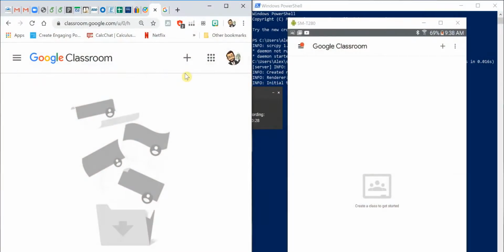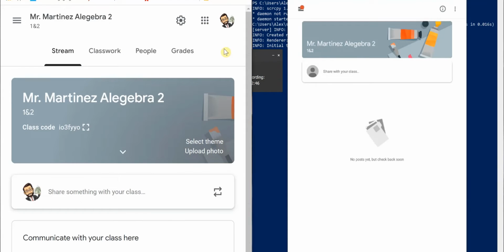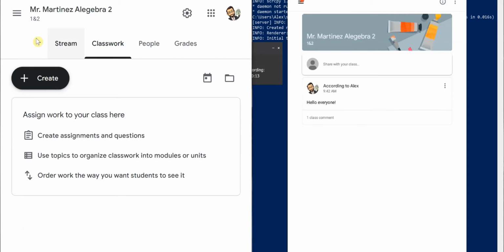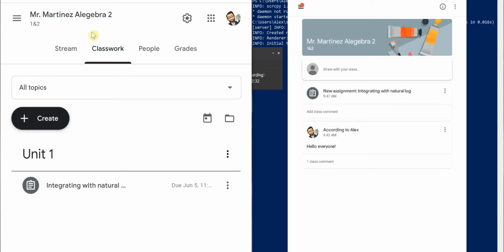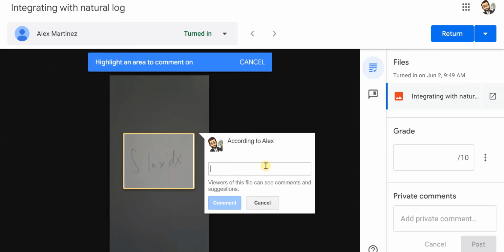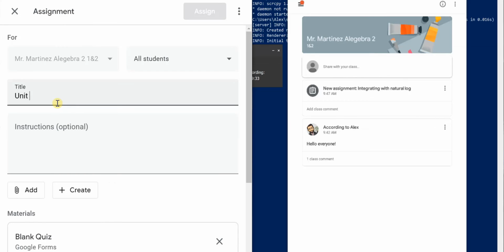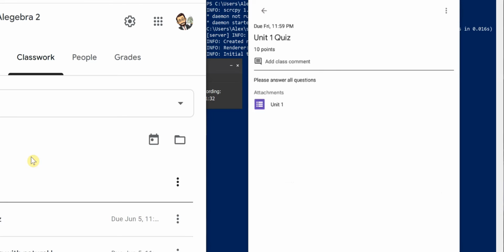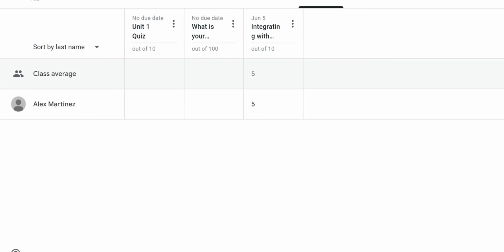Google Classroom For Teachers The Complete Overview for Online Teaching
Are you ready to start using Google classroom for your online teaching? Maybe you are looking for a place to share work or assign work. Google Classroom is perfect to share and receive files from students. Everything you need to know about Google Classroom in the video!